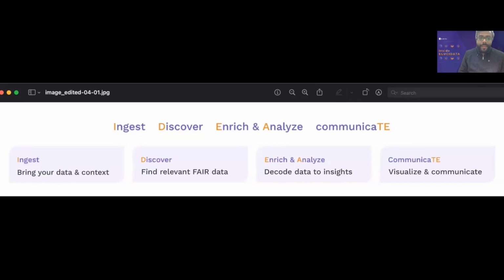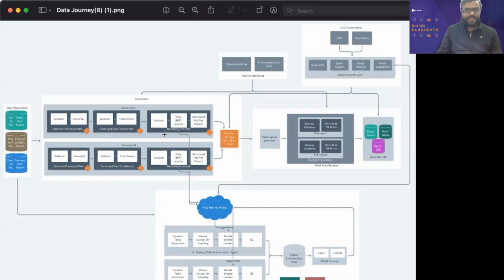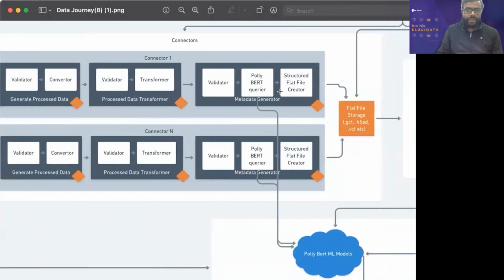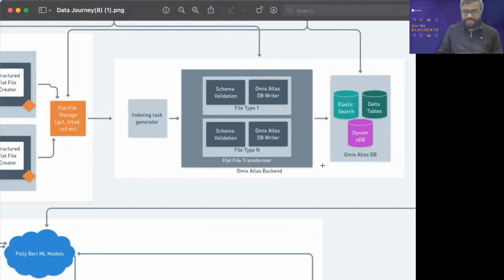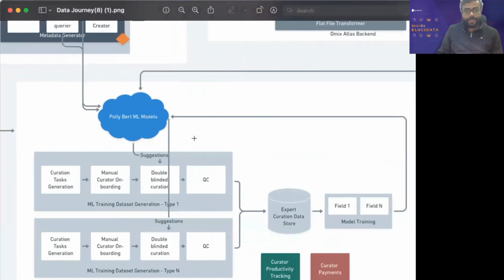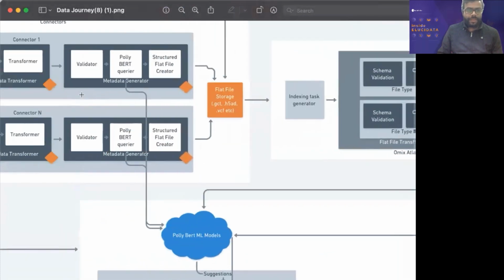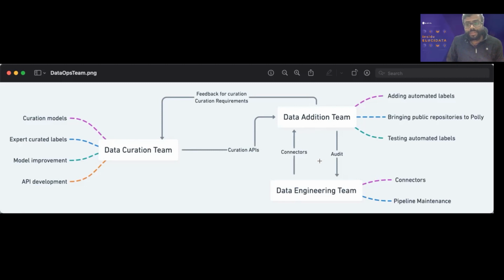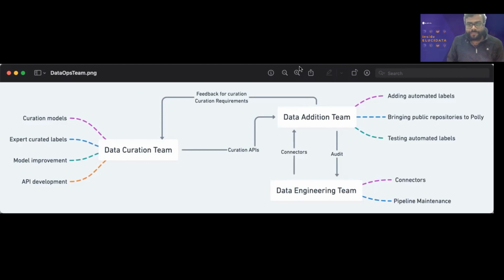[Ep 3] Inside Elucidata: On DataOps Teams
DataOps is becoming critical for every organization which handles biomedical data. This is fueled by huge data generation by various organizations and the rise of technologies that can curate at scale. DataOps is not only important in the context of technology but also team communication and coordination, it will decide whether an R&D program succeeds or not in this age of explosive data growth.

About us:
We at Elucidata power data-centric biological discovery through our product Polly to deliver richly curated biomolecular data prepared for ML applications.